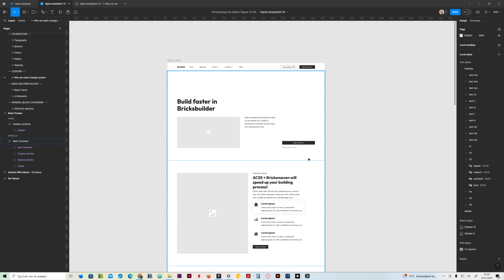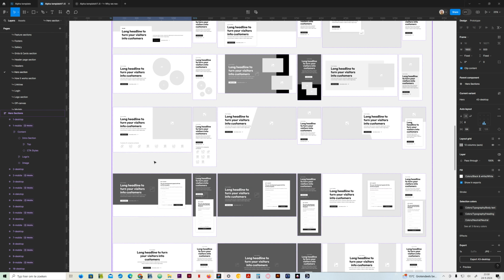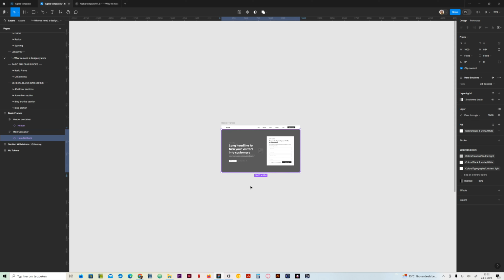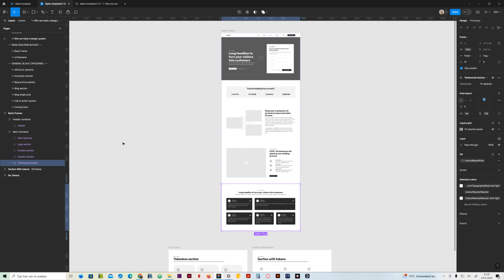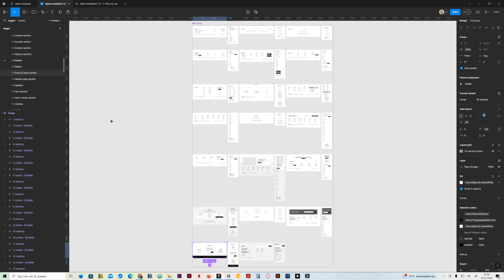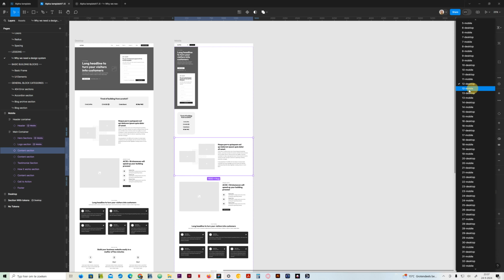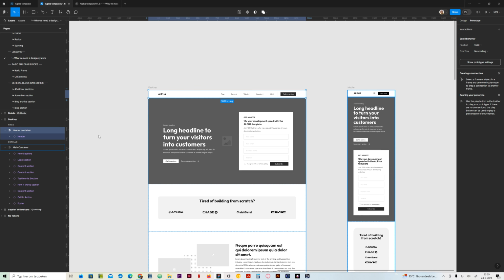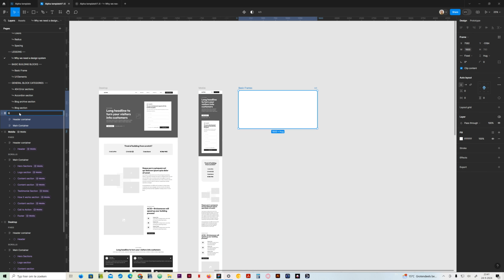How to use the Alpha Library blocks to build a wireframe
In this video, I guide you through using the Alpha Figma UI kit to construct a wireframe. Starting with the hero section, we sketch out content placement, emphasizing the importance of having copy ready. We then progress to building various sections like introduction, solution, and offer, culminating in a full-page layout. The key takeaway is the step-by-step process of creating a wireframe using Figma with the Alpha Figma UI Kit.